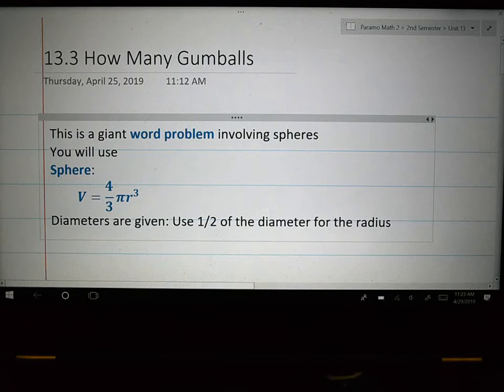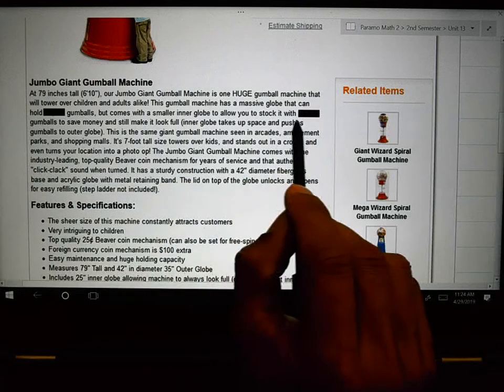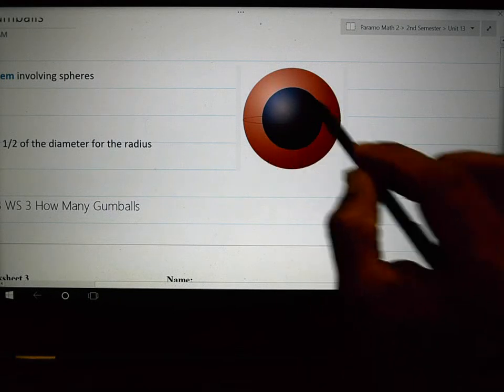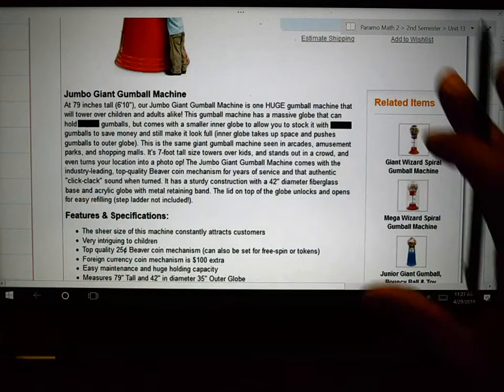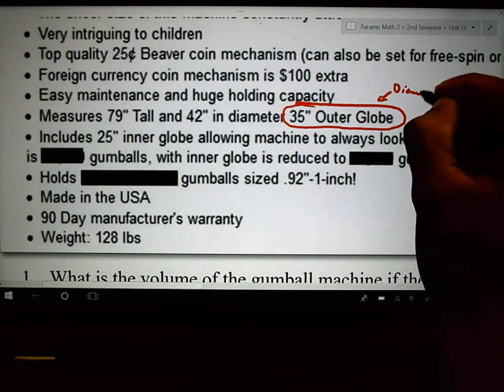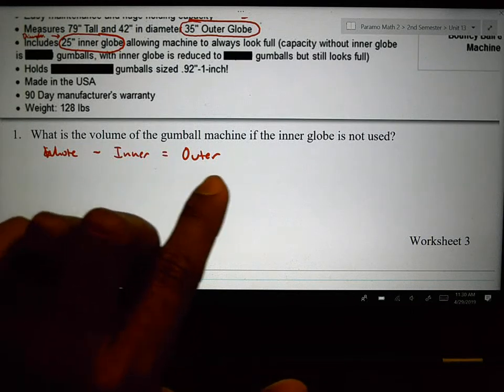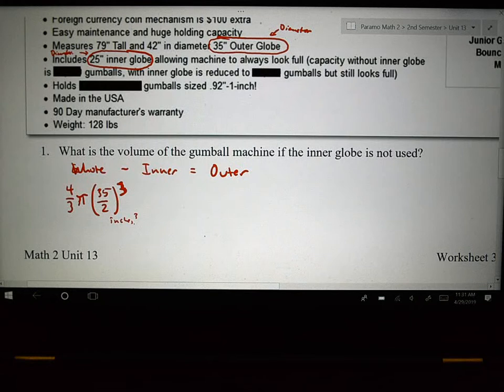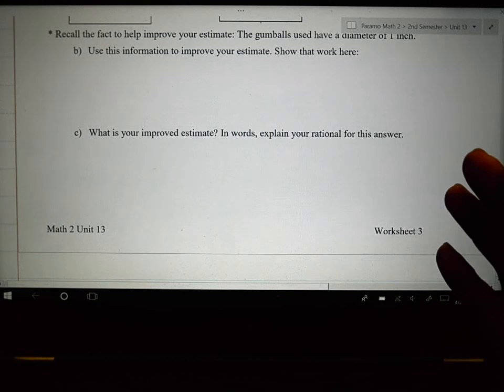13 3 How Many Gumballs Part 1